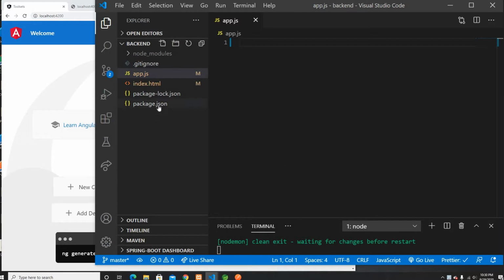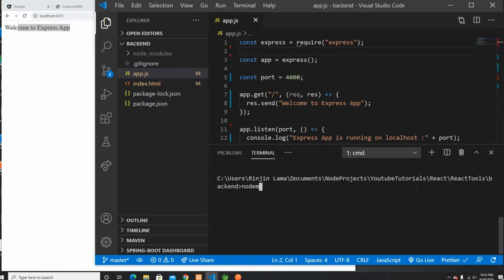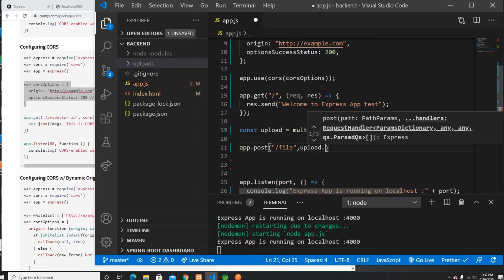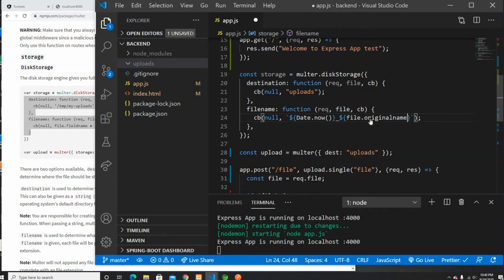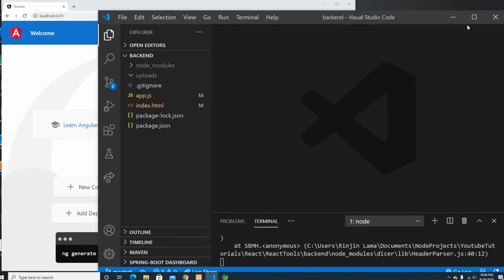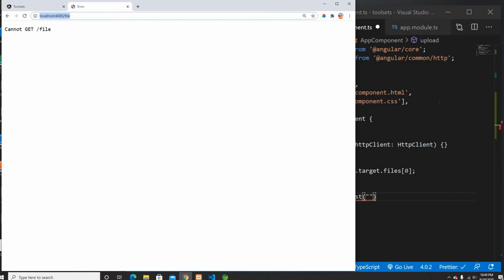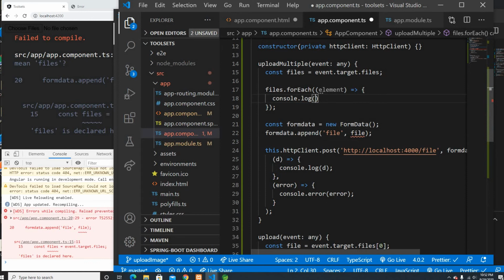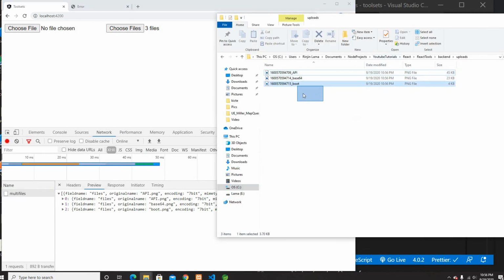Angular - Single & Multiple File Upload using Express & Multer